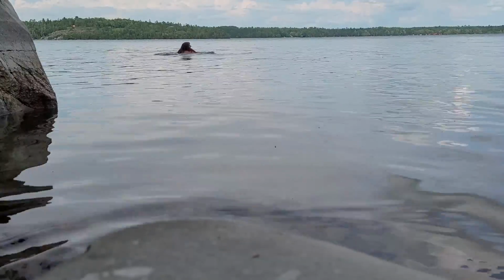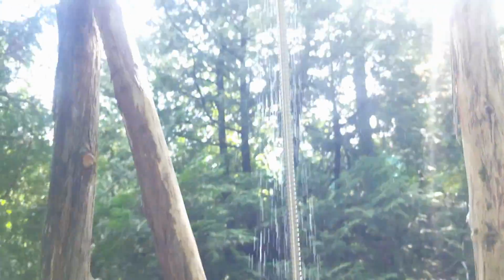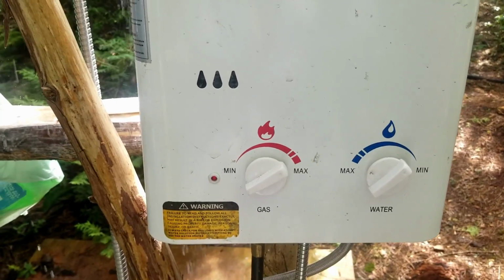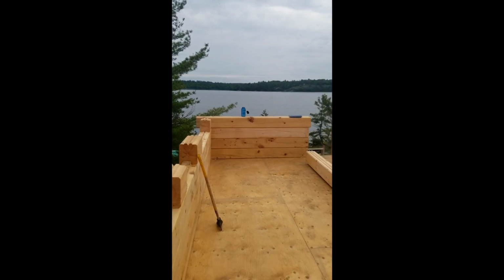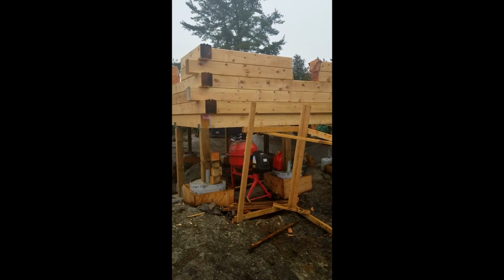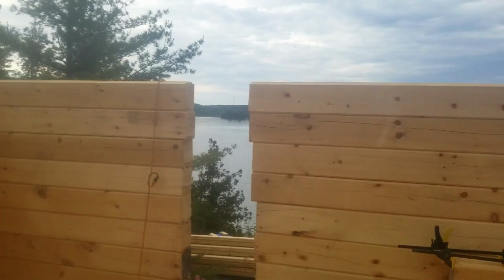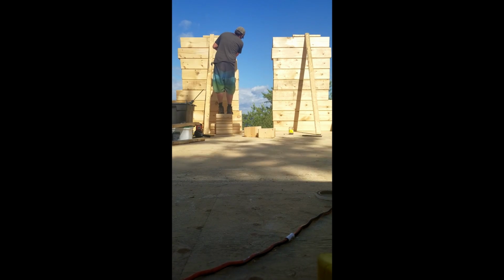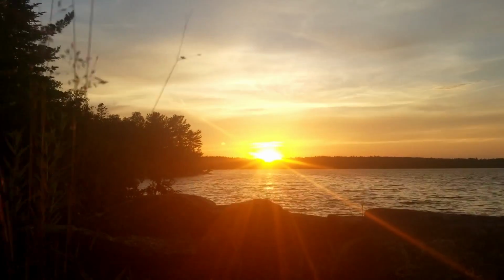Couple builds island LOG CABIN walls by hand in Canadian wilderness! | Island Life Cabin Build #5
This video features the continuation of building the cabin walls, some information about how we live off-grid, and a SURPRISE for Clayton and I that changed the whole build! This is the fifth video of a series featuring a log cabin build on an island. We do it all ourselves without heavy machinery (or a lot of money, haha!).

Join a Canadian couple on their journey to build an off-grid log cabin on uninhabited wilderness island in Ontario.

Next video to be uploaded next week!